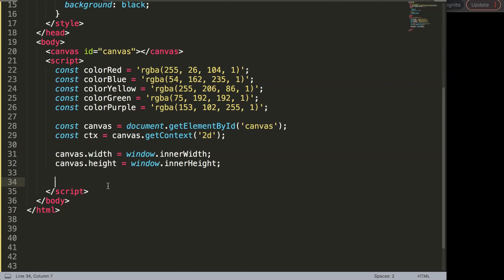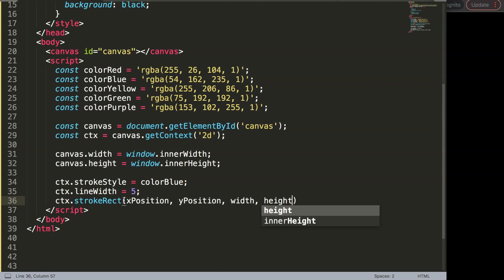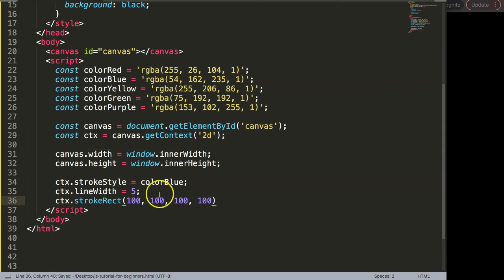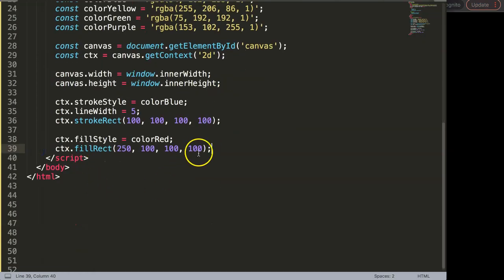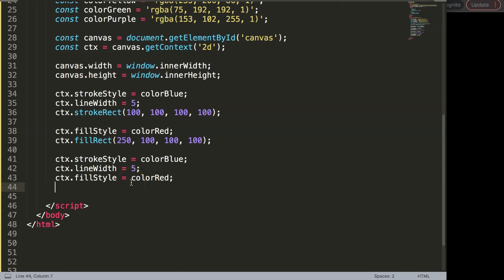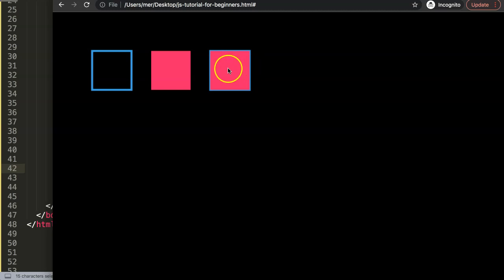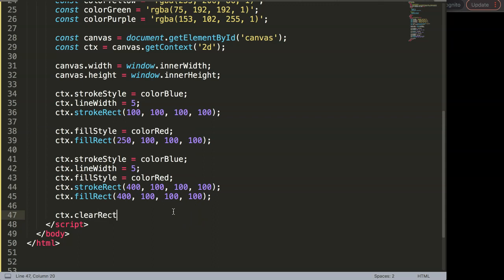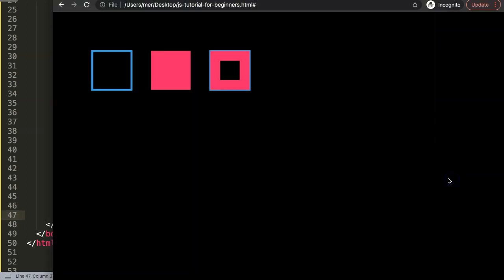Draw Rectangles and Squares Canvas | Canvas API Javascript Tutorial For Beginners Part 20